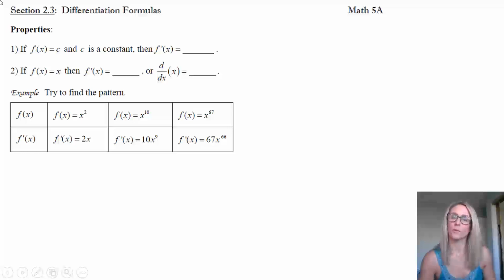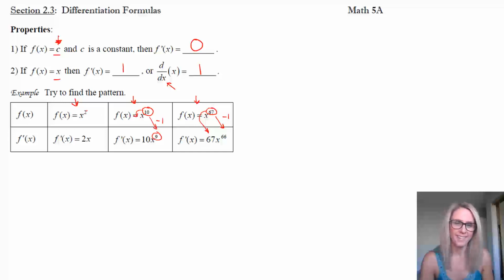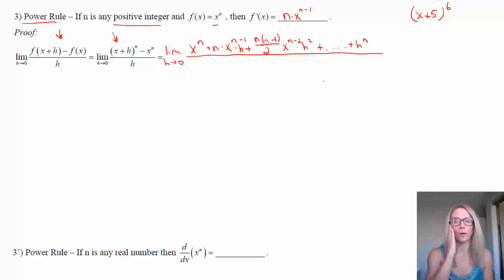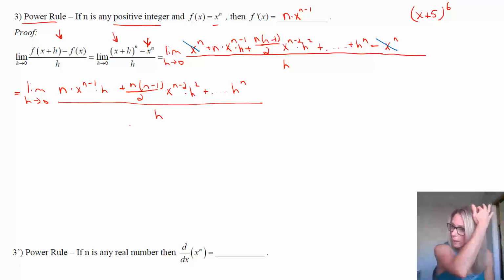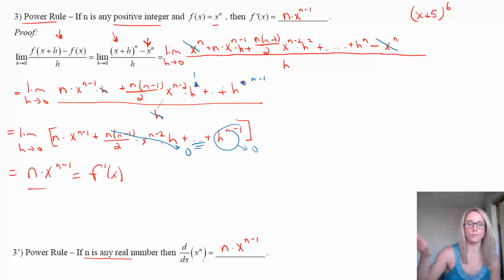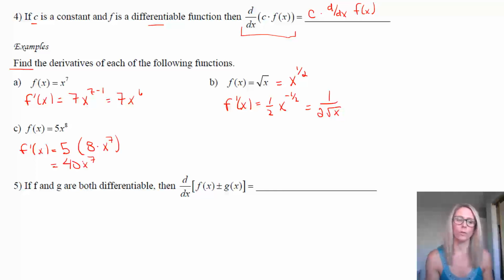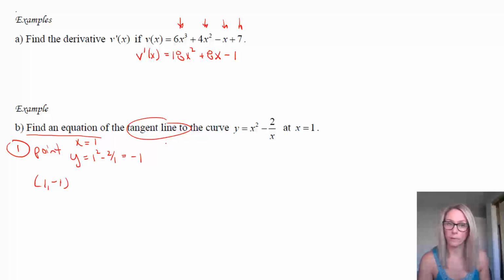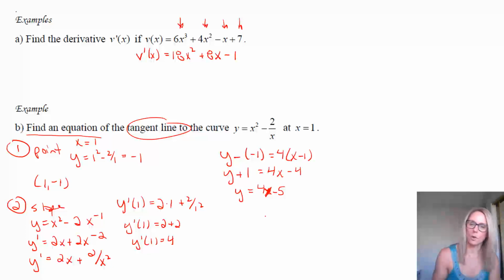Math 005A Section 2 3 Differentiation Formulas Part 1